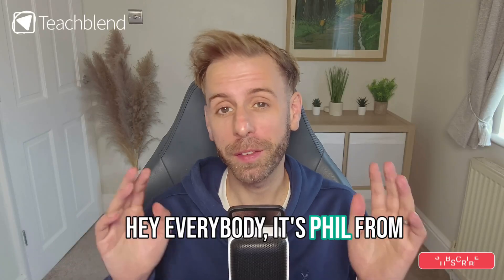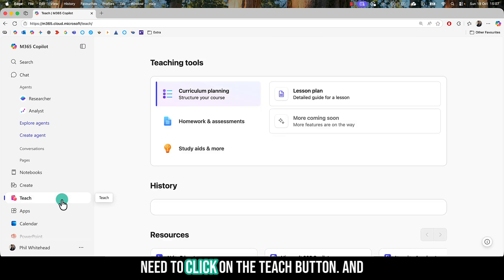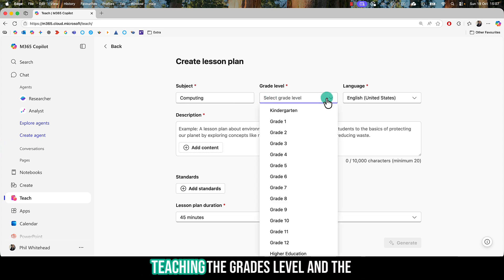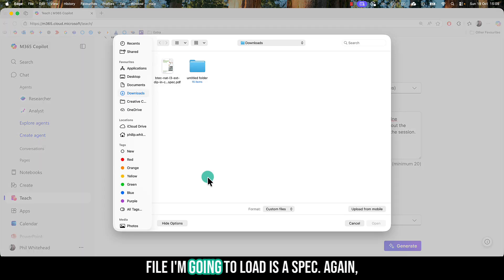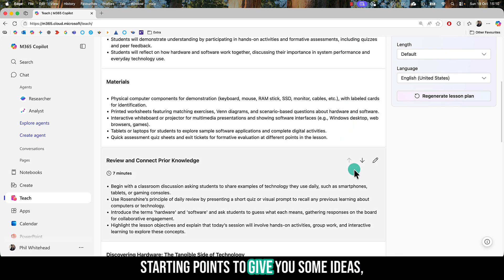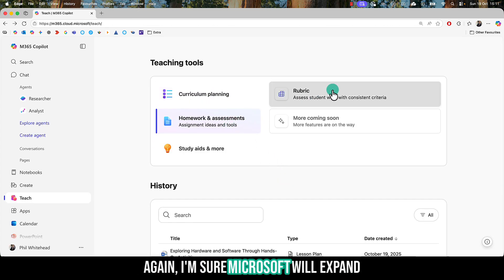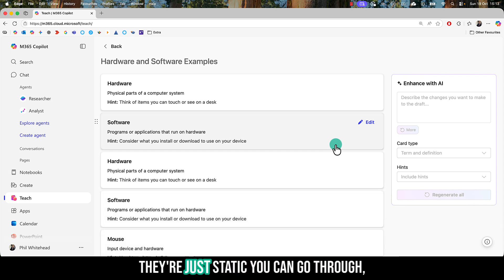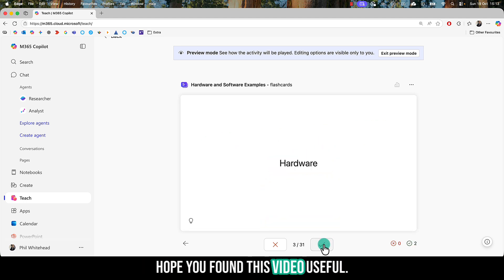Copilot Teach: How Teachers Save hours on Lesson Planning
This ultimate guide will show teachers exactly how to leverage Copilot Teach in Microsoft 365 Education to drastically save hours on lesson planning. Discover the powerful AI features that automate routine tasks, allowing you to focus more on teaching and less on preparation.

Are you ready to transform your lesson planning and reclaim your valuable time? This video is your comprehensive walkthrough.

What You'll Learn in This Guide:
Welcome to Teachblend! In this essential tutorial, Phil Whitehead dives deep into Microsoft 365 Copilot for Education, with a specific focus on the game-changing Copilot Teach functionality.

Teachers, staff, and students can now leverage advanced AI to simplify and speed up time-consuming academic tasks. In this video, we show you exactly how to use the "Teach" feature to:

Generate: Instantly create lesson plans, quizzes, rubrics, and other essential teaching materials.

Modify: Effortlessly adjust content language, reading levels, and align materials to specific academic standards.

Save Hours: Learn how this AI tool helps you reclaim significant time previously spent on tedious preparation.

Video Chapters:
For your convenience, here are the key moments in this video. You can easily jump to the sections most relevant to your needs:

0:00 Introduction: How Copilot Teach Saves Teachers Hours
0:45 Understanding the "Teach" Feature and Its Location
1:30 DEMO: Creating a Lesson Plan with Copilot Teach
2:55 How to Modify and Customize Generated Content
3:45 Overview of the Study and Learn Agent (For Students)
4:15 Microsoft 365 Copilot Education: Pricing & Availability